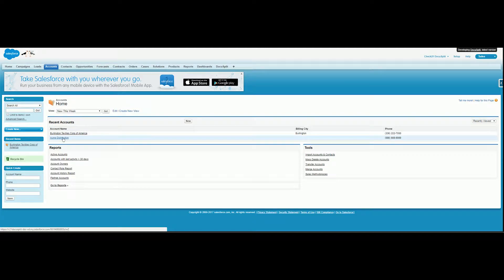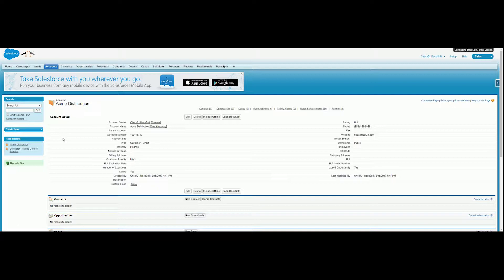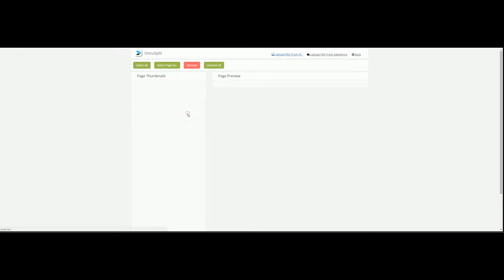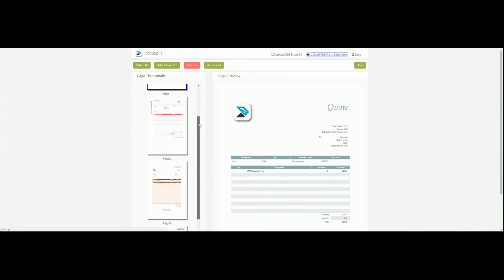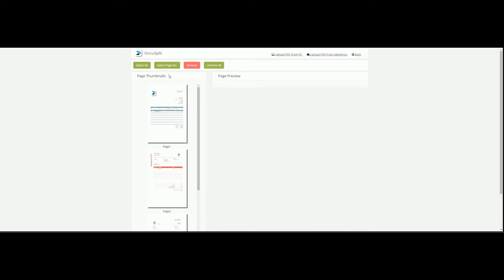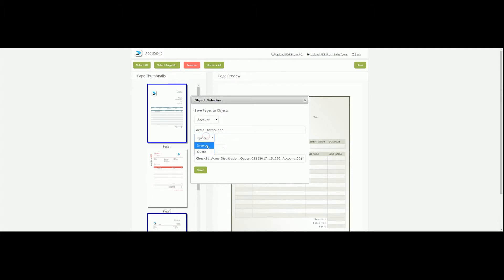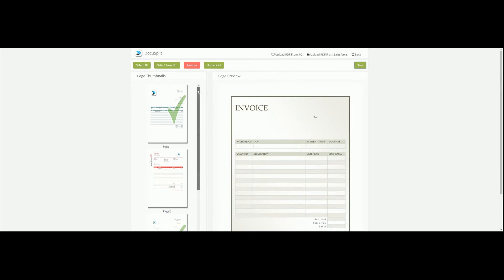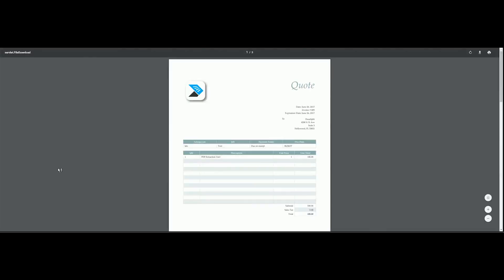PDF Extraction For Salesforce by Docusplit.com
Docusplit.com is a native PDF extraction solution for Salesforce. It allows users to open PDF files in Salesforce, extract the desired pages from within the document and save them as a new PDF in the notes and attachment section of any Salesforce object. Users are no longer required to save multiple PDF files which will eventually be uploaded to Salesforce. Reduce your extraction time by up to 90%.